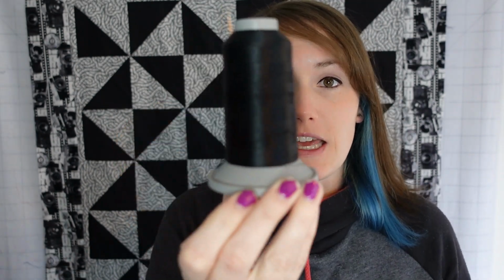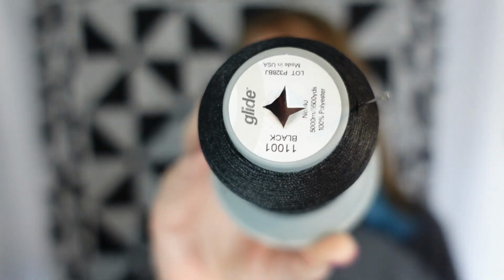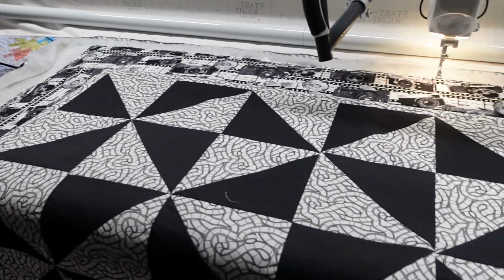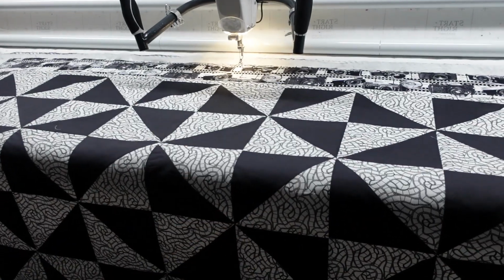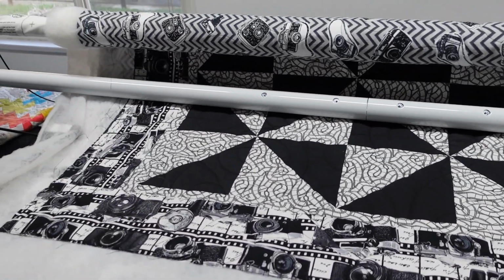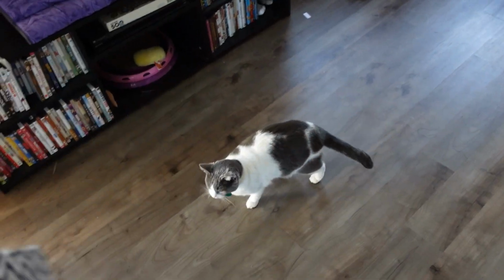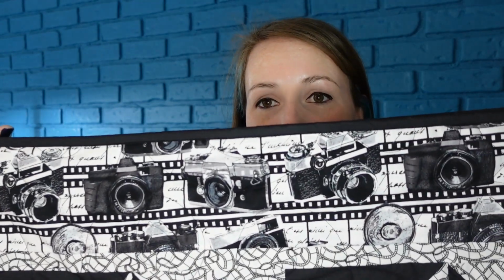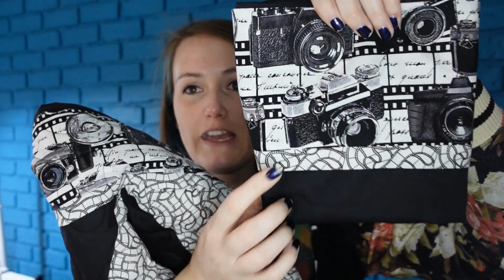2023 Quilts - Pinwheel Quilting & Completion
2023 is officially the year of the 3-Yard Quilt!
Each week, a new video will be posted for a quilt made from the 3-Yard book series by Fabric Cafe.  Three one yard cuts turn in to one lap sized quilt top.  Easy enough, right?
The goal for these quilts is to use as much of my stash as possible in order to clear space for new fabrics, notions and more!  In the end, the quilts will be donated to local charities and individuals in need of a new quilt to call their own.

This Week's Quilt:
Pattern: Pinwheel
Book: 3-Yard Quilt Favorites